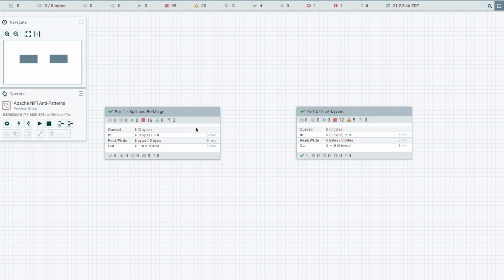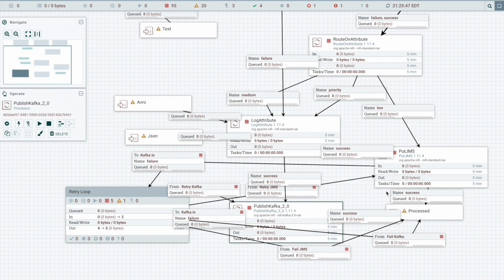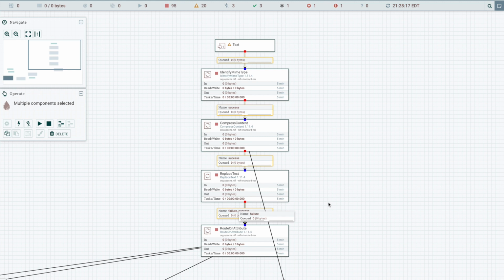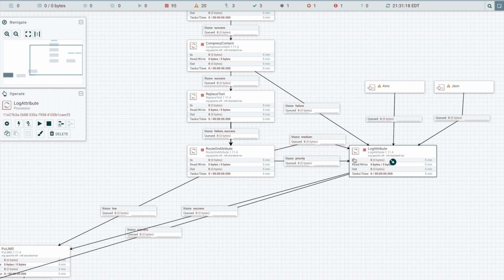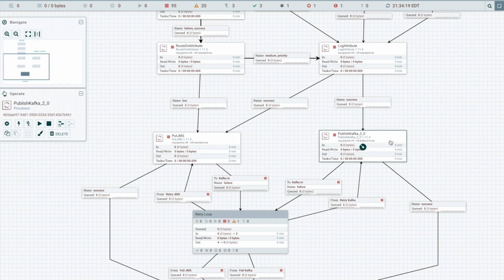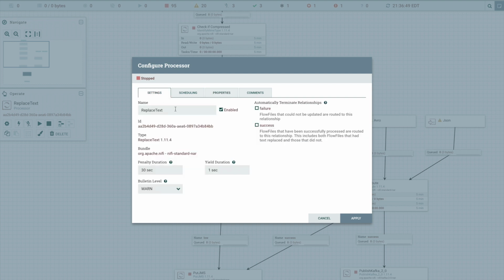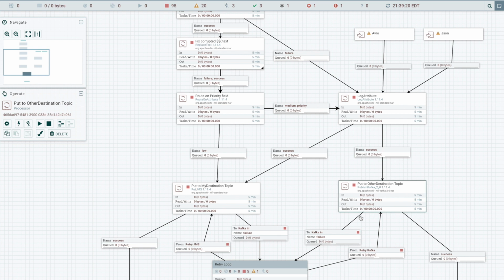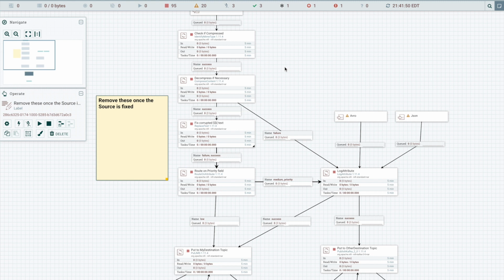Apache NiFi Anti-Patterns Part 2: Flow Layout